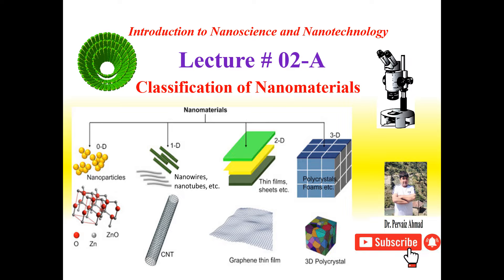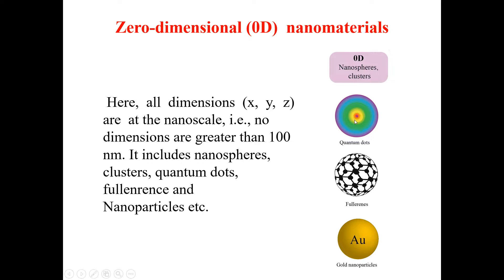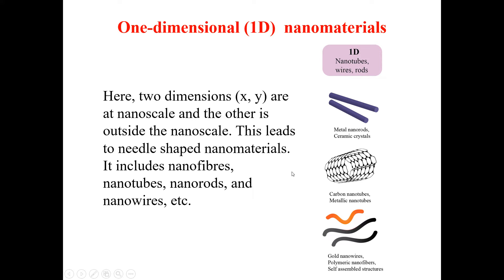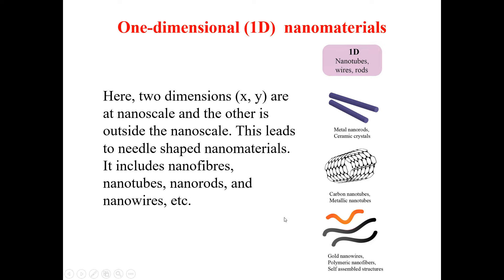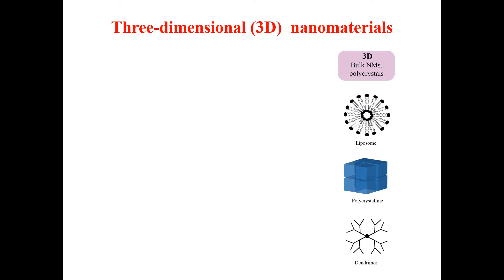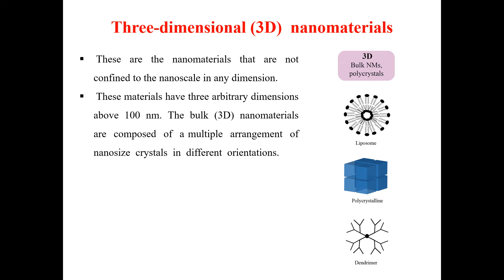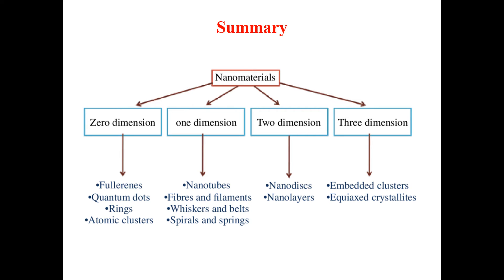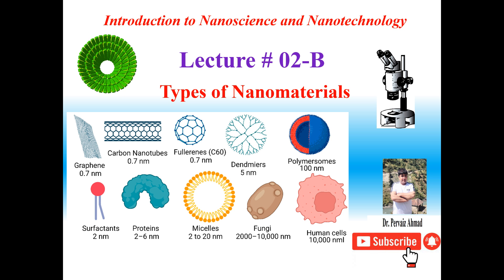Classification of Nanomaterials/@nanotechnology5364 /@nanogenixtech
Introduction to Nanoscience and Nanotechnology, Lecture # 02 - A
 Classification of Nanomaterials

Types of Nanomaterials on the basis of Dimensions
What is nanotechnology?
Intro to Nanotechnology, Nanoscale Transport Phenomena
Nanotechnology in India
what is nanoscience
Introduction to NanoMaterials
Nanomaterials and Properties of Nanomaterials
Nanotechnology: A New Frontier

0:00 Introduction
0:33 Classification of Nanomaterials
1:44 Zero-dimensional (OD) nanomaterials
3:44 One-dimensional (ID) nanomaterials
5:57 Two-dimensional (2D) nanomaterials
7:50 Three-dimensional (3D) nanomaterials
11:31 Summary